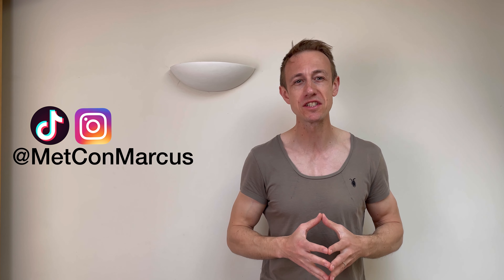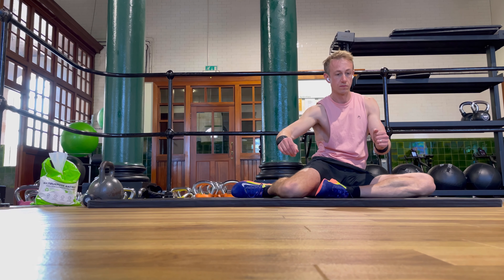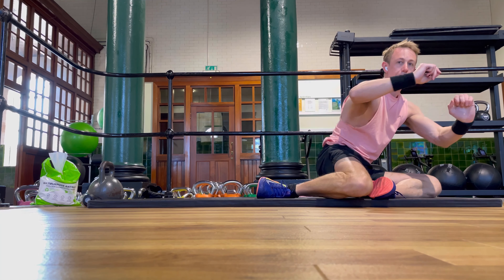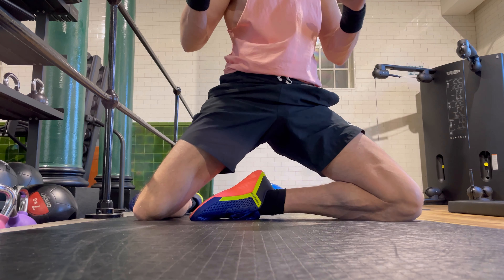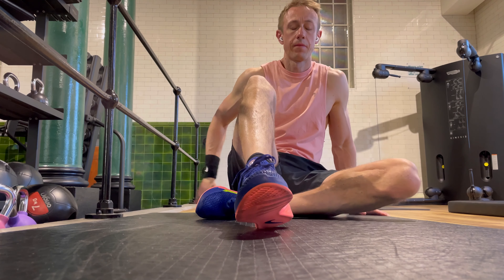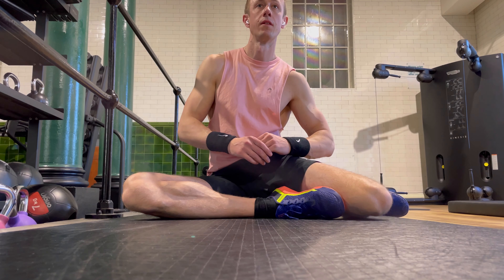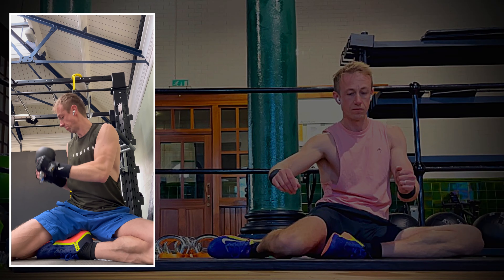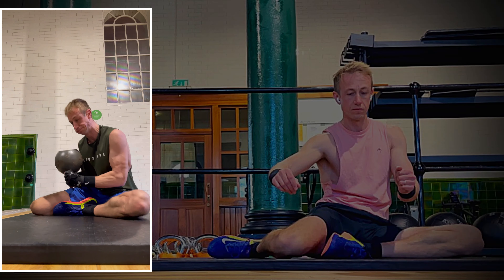Kettlebell shinbox | shinbox tutorial | shinbox get up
kettlebell shinbox | shinbox tutorial | shin box get up | shinbox tutorial

0:01 shin box hip mobility tutorial
0:28 how to shin box transition (windscreen wiper)
0:57 shin box function pattern
1:14 shin box demonstration
1:38 shin box get up
2:08 Shin box kettlebell
2:22 kettlebell shin box

Welcome to this shin box hip mobility tutorial. The shin box is a great functional pattern to work into any mobility routine, there are also some great kettlebell variation exercises you can do in the shin box position.

This tutorial focuses initially on how to shin box without a kettlebell or weight, before we progress onto how you can do it with a kettlebell, please do use the time stamps in the video description to potentially ship to the part of the video you are most interested in.

Step 1 of this shin box tutorial involves being on the floor and practising the transition between a hip internal rotation and hip external rotation this is called the windshield wiper movement pattern, while I am pushing out up onto my hips and knees but to begin with, I want you just carry out the movement with your bottom remaining on the floor throughout and we are going to progress from this to a more detailed version of this shin box exercise
tutorial.

Step 2 Set up on the floor for the full shin box functional pattern, set your second leg facing behind with your front leg sat across the front you are going to be pushing out from your hips forward up and out. This is running through the hip internal rotation.
All the pushing for this needs to come from your hips a little from your abs and glues and here you are looking to get the movement as smooth and slow as you possibly can, doing it in a smooth and low movement is a lot more difficult than trying to do it quickly.

Step 3 We are then going to try the same movement pattern on the other side, you might find that one of your hips is stronger and therefore it feels easier than the other, so first of all set yourself up on both planes front and back leg and gently push your self through, if it feels a little uncomfortable then just move your leg to get them set up in a way that works for you and the exercise, in a really controlled movement patterns. This is running through the hip external rotation.

Step 4 Now progressing to the shin box with a kettlebell I am going to demonstrate two kettlebell shin box exercise variations with the kettlebell, the first is from a side position into a central kettlebell press pushing up and through the hips as you go up. I recommend starting with a light kettlebell before progressing to a heavier weight.

Now the second slightly more advanced shin box variation involves a full twist to the other side of the body and there is reach out with the kettlebell, so having that kettlebell weight at a distance from the body really works the kettlebell core and kettlebell abs, a well as the hip flexors to increase hip mobility.

I hope you found this how to shin box tutorial helpful if you have do give the video a ‘like’, also consider checking out our functional patterns playlist along with our full length kettlebell workout, consider subscribing to the channel and have a great day.